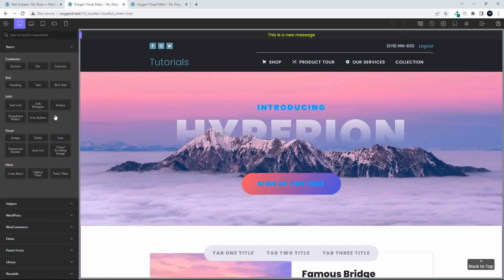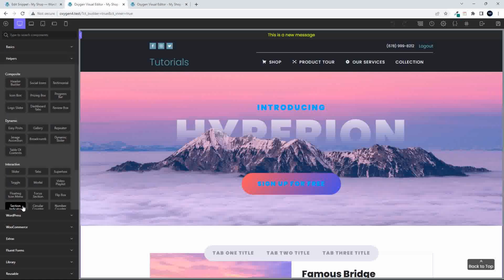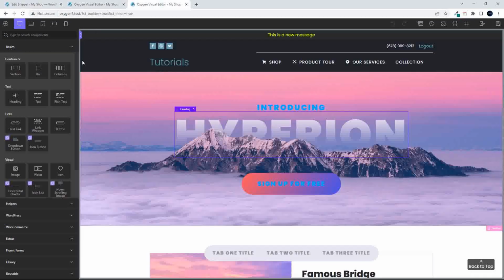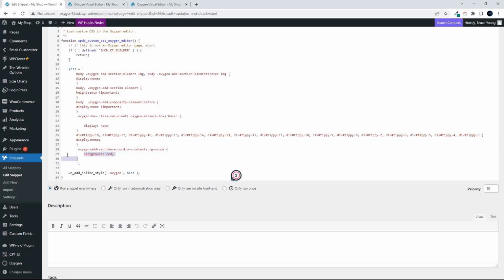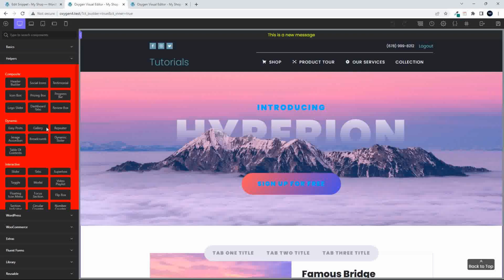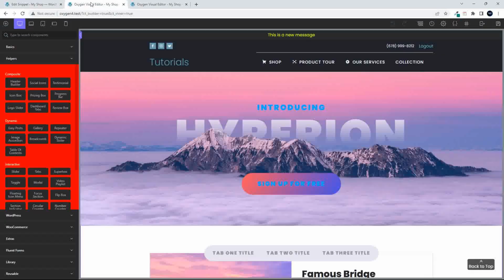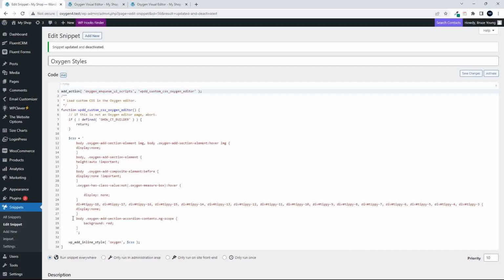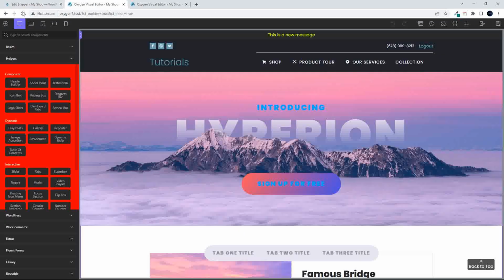Customize the Oxygen Layout using CSS, no more pop over's, CSS style indicator covering field plus..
How to customize the Oxygen Builder layout to suit your preferences. This is done by changing a few CSS styles. These are then added to a code snippet. When Oxygen updates, your updated style isn't affected.